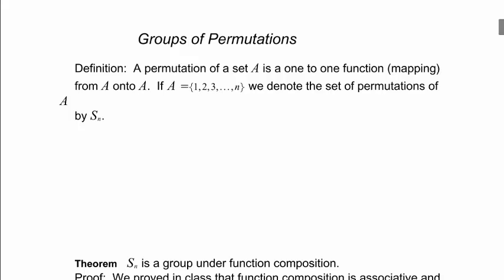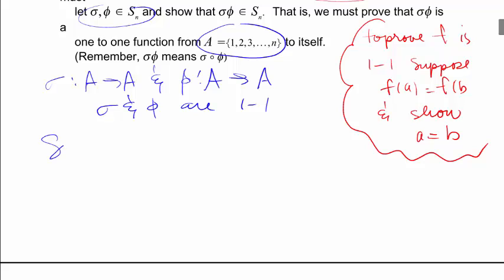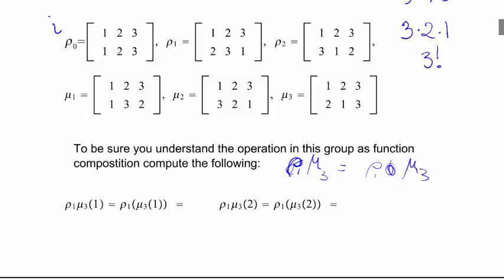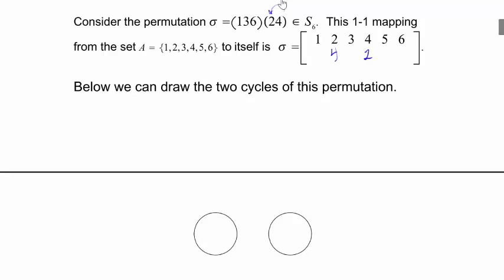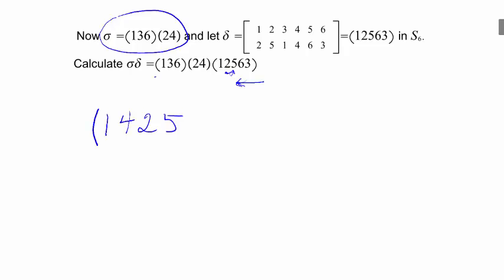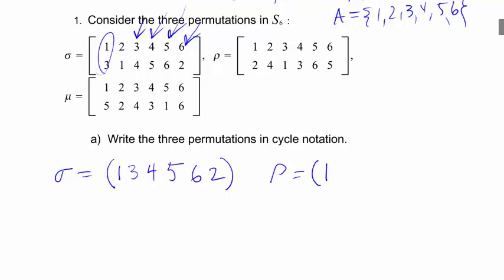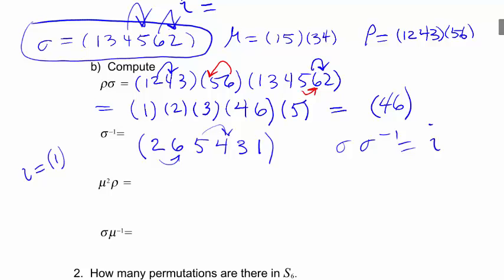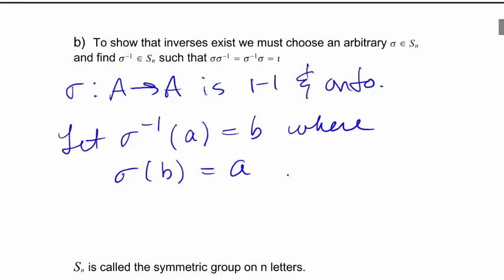Video 7 Introduction to permutations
Sorry this is long, but there's little theory.  Just learn to compute in groups of permutations.